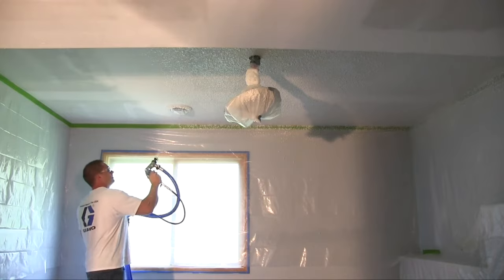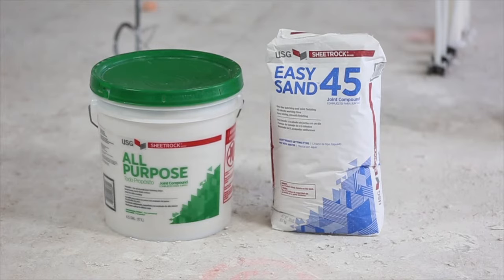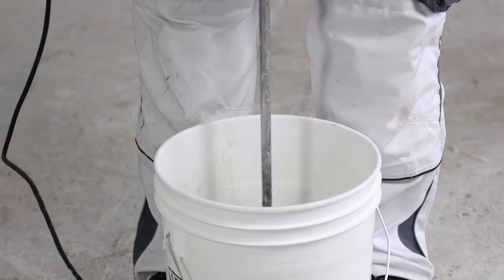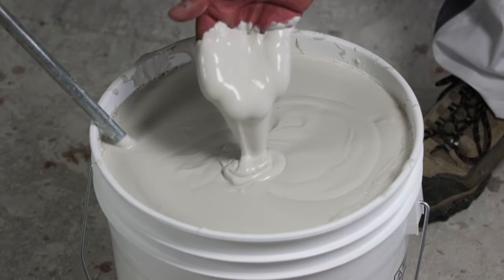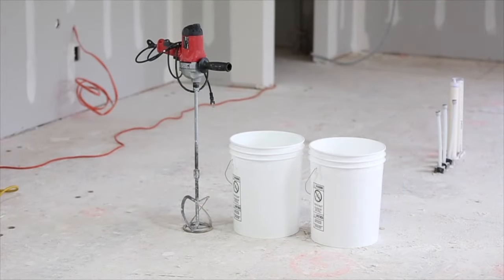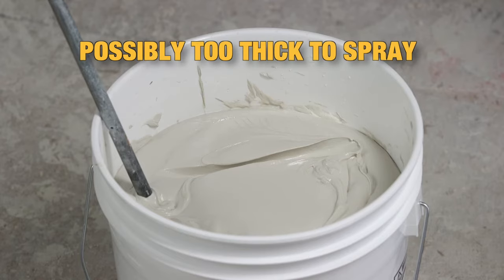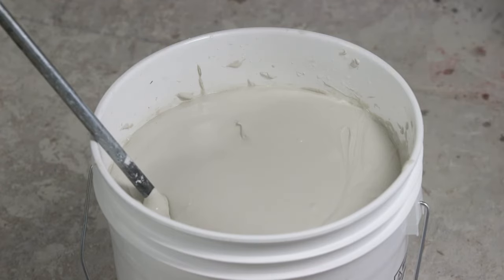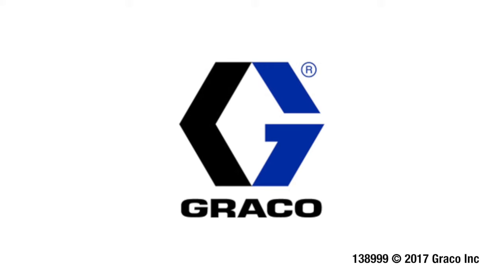Drywall Texture Mud Mixing